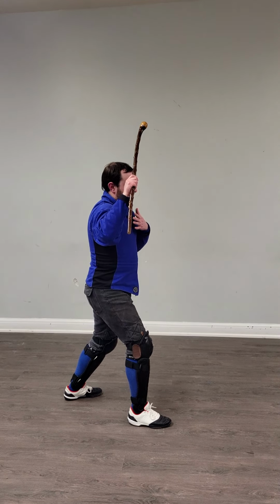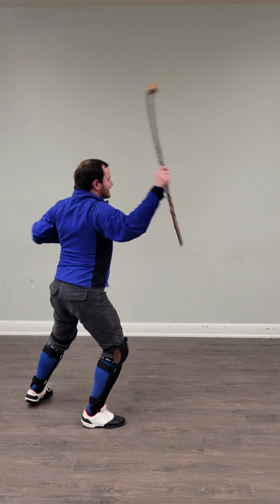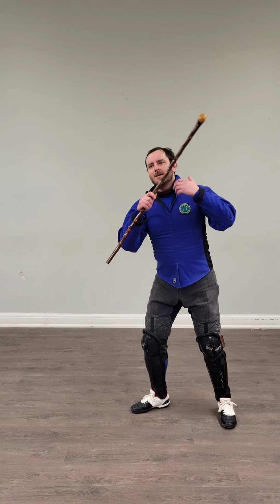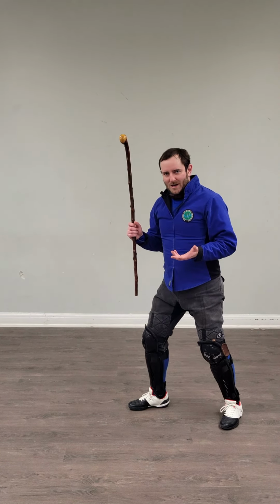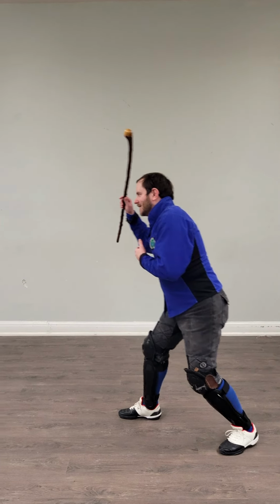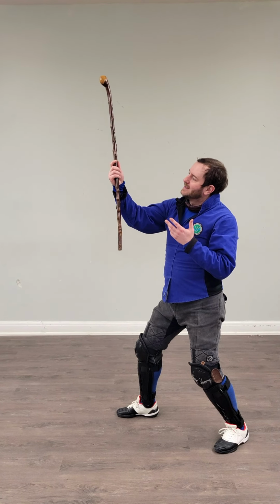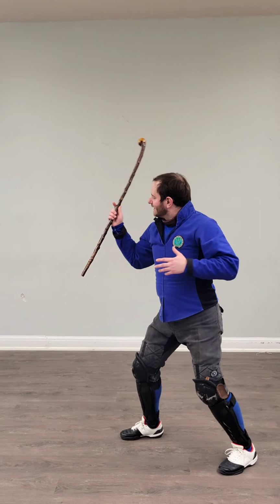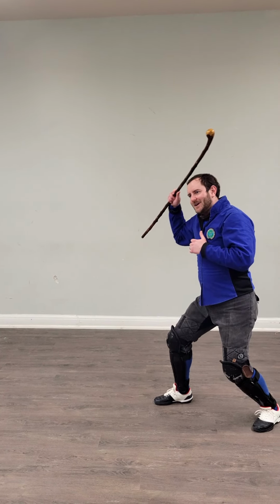Get It Right! Striking Mechanics And Grip In Antrim Bata (Part 2 Of 2)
We're really happy that our stick fighting videos have resonated with people and that we have seen some of the principles of Antrim Bata gain some traction.

We just want to see more people get it right, so here's how!

Bataireacht And Historical Fencing Faction